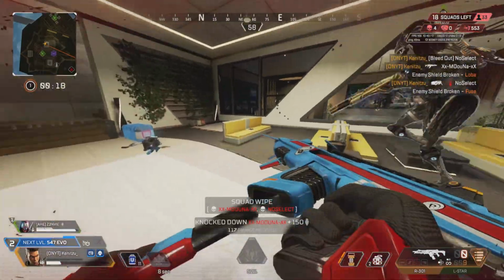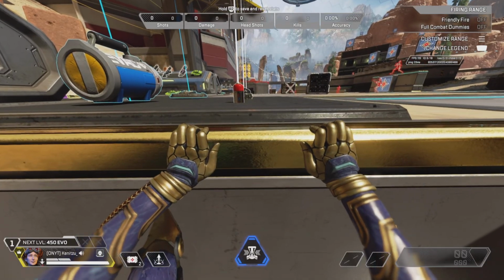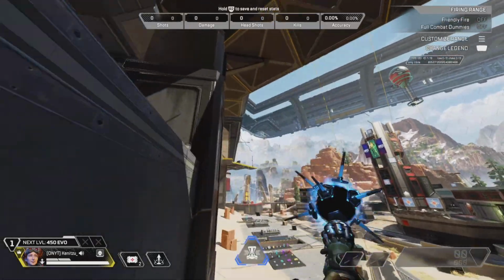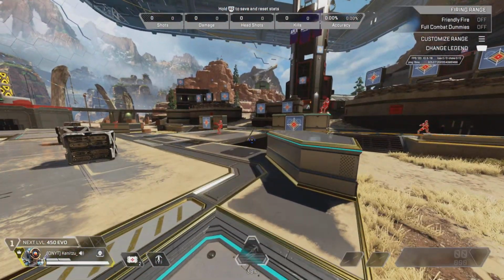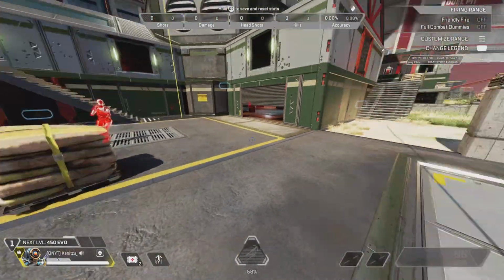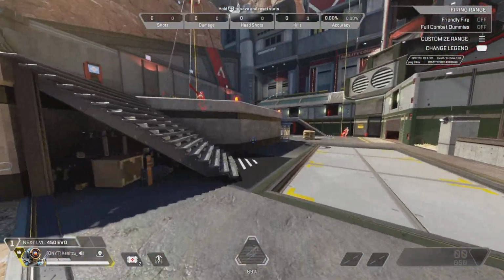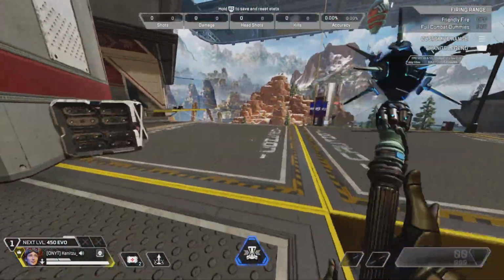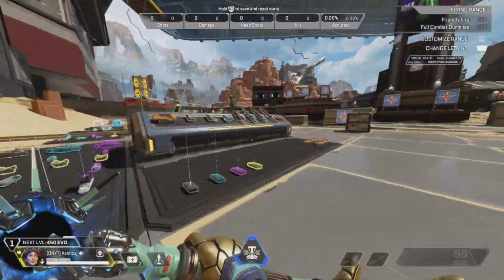#1 Console Movement Guide SEASON 20 (Apex Legends) (PS5/XBOX)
Thought I would post a movement guide as I’ve had people ask on stream or in the comments how I do some of the movement hope you guys enjoyed.

best apex controller settings xbox one, best apex controller settings ps4, best apex controller settings pc,
apex legends controller settings, apex legends controller settings pc, apex legends controller settings ps4, apex legends controller settings pc aim assist,